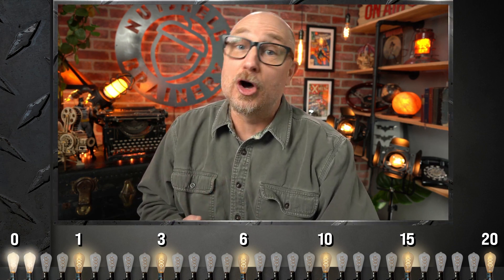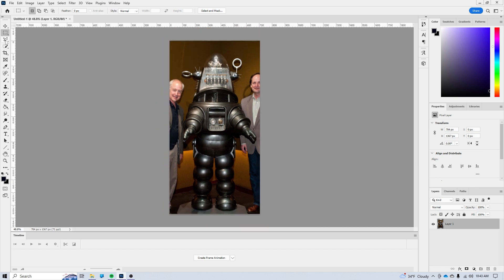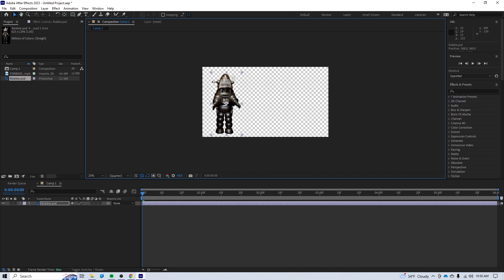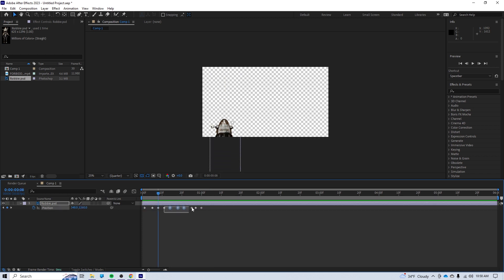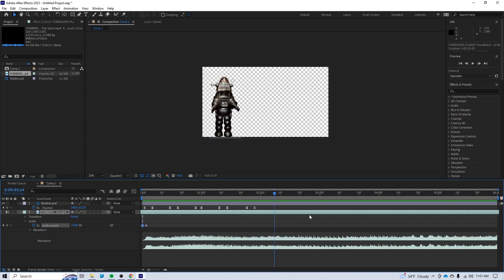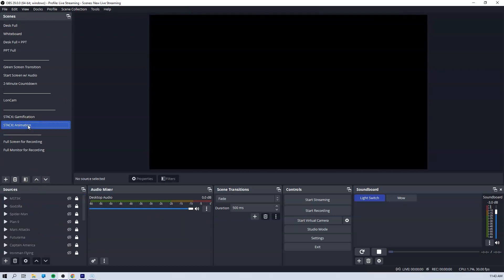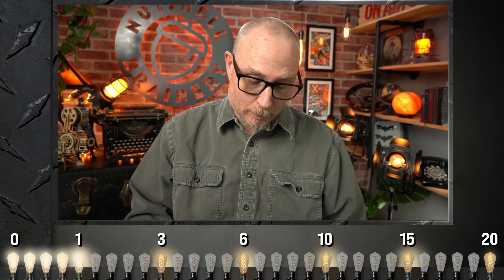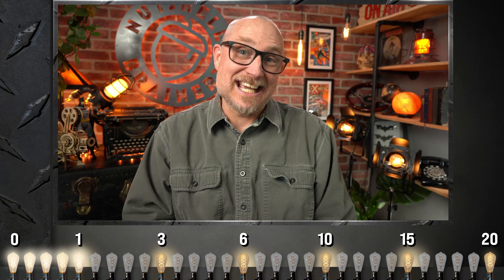OBS Animation Tutorial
Use Adobe After Effects to create some awesome animations for your OBS steams and videos.
CHECK OUT NUTSHELL BRAINERY’S PODCASTS
🎙️ ***MY CURRENT TAKE WITH LON SCHIFFBAUER*** 🎙️
BOOKS BY LON SCHIFFBAUER
📖 The Courage to Succeed: Discover and Achieve What Matters Most (and tell everything else to take a hike)